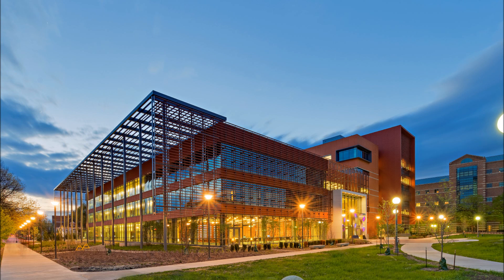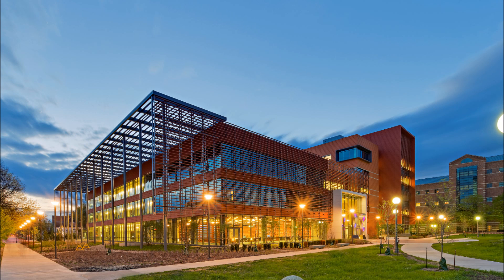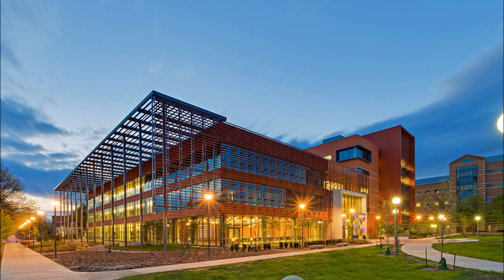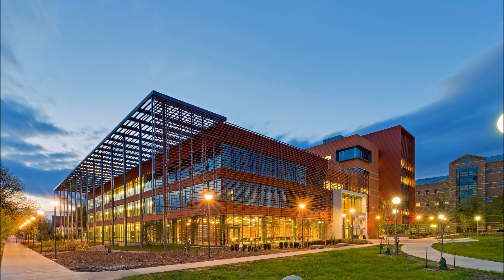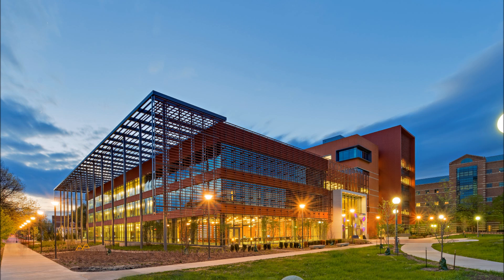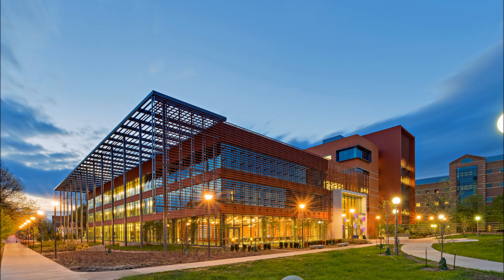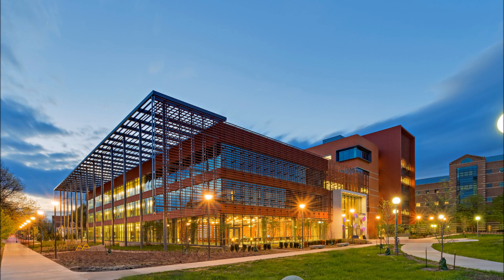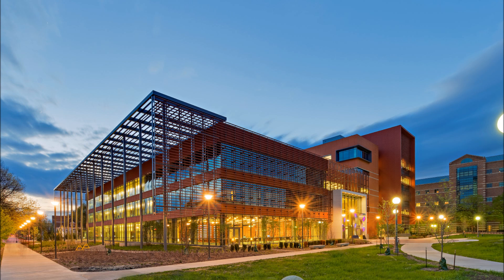ECE Building audio tour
Allow Professor Phil Krein and architect Coty Sandberg from SmithGroupJJR to show you around the ECE Building with our audio tour. You’ll get an inside look at the array of features that makes the ECE Building the largest target net-zero building of its kind.

The building's solar panels have not yet been installed.

Photo by Liam Frederick Photography.